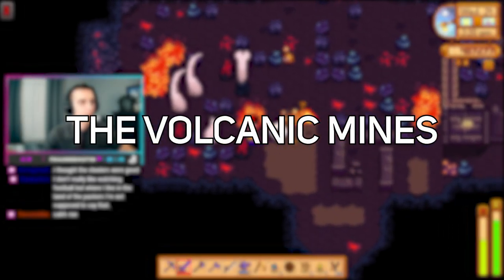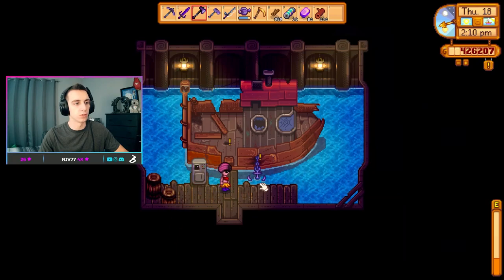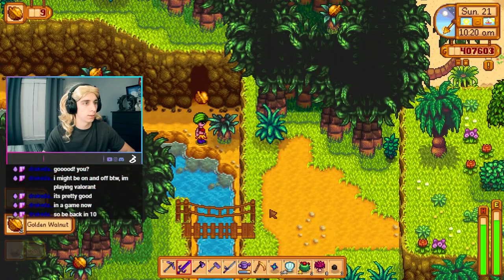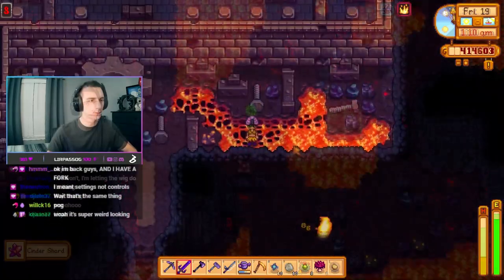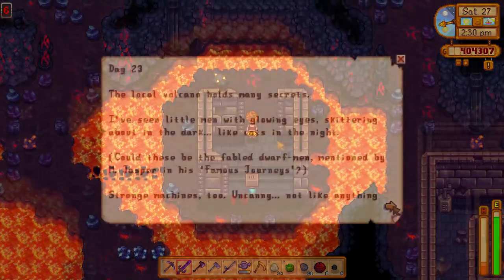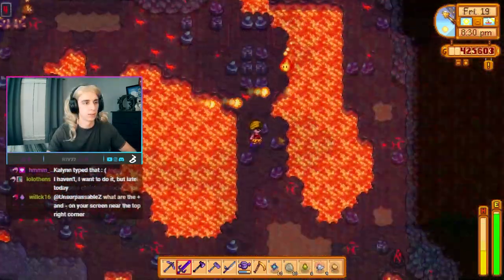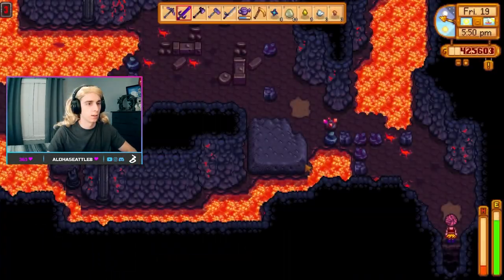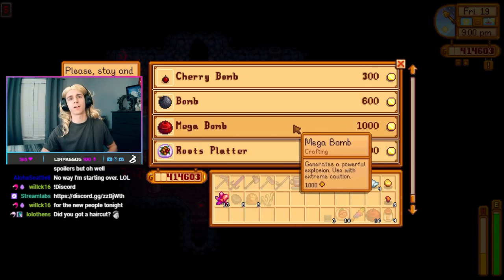How to VOLCANO MINE in Less Than 5 Minutes | Unlock the Forge on Ginger Island (Stardew 1.5)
Today we're getting an early look at the Volcano Mine, and the strategies you should use to unlock the Forge on level 10. The Mine was added as a part of the Stardew Valley update 1.5, and is located on Ginger Island. The Forge allows you to upgrade and enchant weapons and tools, and I'll have a full video coming out on the Forge very soon. Also within the Volcano Mine, you'll have the chance to buy Cinderclown shoes, one of the best boots in the game.

0:00 Intro
0:23 What You'll Need
0:34 How to Get to the Volcano Mine
1:09 Enemies You'll Face
2:18 Available Resources
2:35 How the Volcano Mine Works
3:23 The Dwarf's Shop
3:57 The Forge
4:22 Outro

Stream Schedule
Monday - 7:30pm ET
Thursday - 7:30pm ET
Saturday - 12:00pm ET